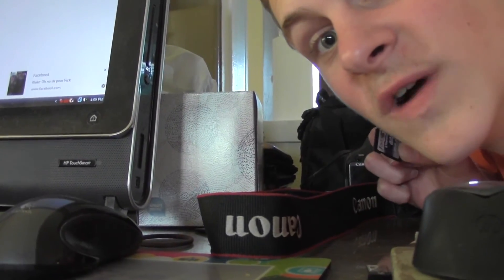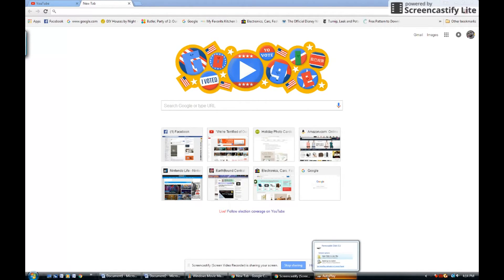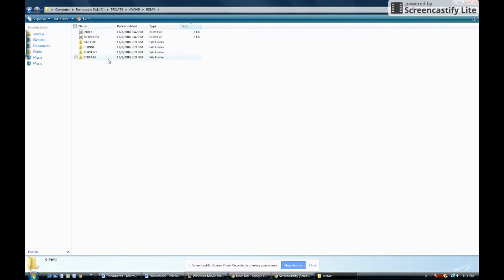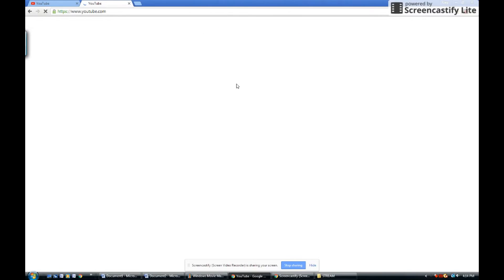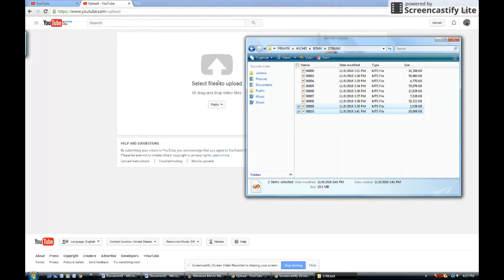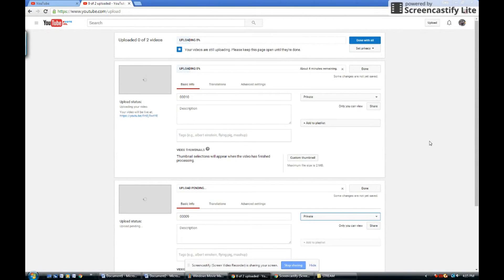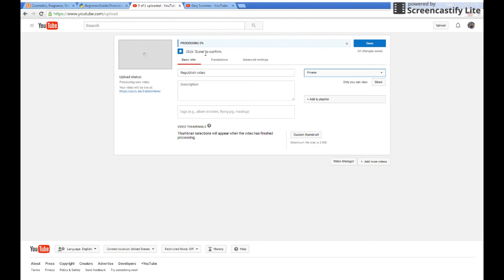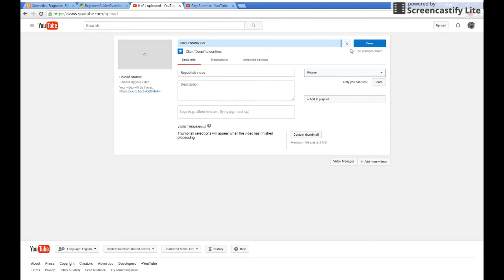how to upload a video to Youtube (with SD card and computer slot )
This video is only for specific SD cards that use the autoplay files. This will not work for everyone!
Steps bellow.

1: First take SD card and insert it into computer

2: wait for the "auto play" tab pops up.

3: click on "Open folder to view files" then click on the folder that says "Private" then click on the folder that says " AVCHD"
then click on folder that says "BDMV" then finally click on the folder that reads "Stream"

4:Once you hit "Stream" you will see all the folders of your videos.

5: Minimize your AutoPlay tab and then go to Youtube.com and hit the upload button.

6: Then simply drag one of your folder's with one of your video's in it and wait for it to upload. the end.